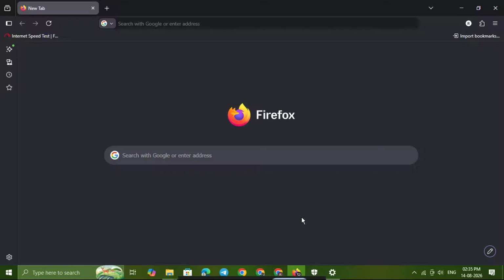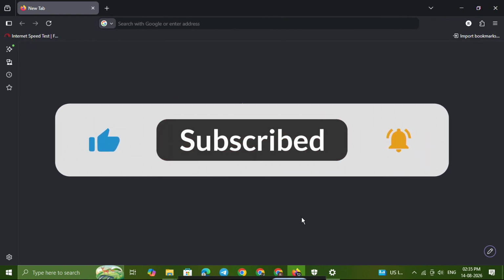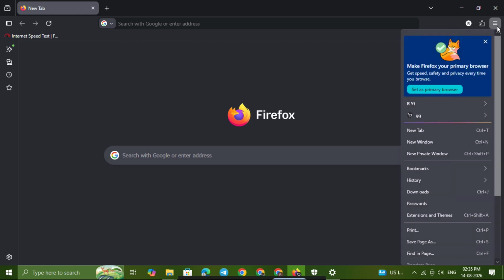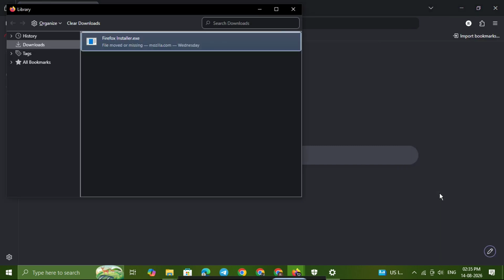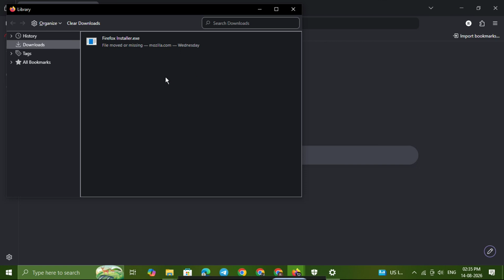How To Check Downloads In Firefox (Easy Guide)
Learn how to check downloads in Firefox quickly using the three-line menu icon and the Downloads option. This simple guide helps you open recent downloads, view file status, and find saved files fast.

🕚Timestamps:
0:00 Intro
0:14 Open The Firefox Menu
0:27 Click Downloads
0:40 Review Your Download List
0:56 Outro

✍️What You'll Learn In This Video:
• How To Open The Firefox Three-Line Menu
• How To Find The Downloads Option In Firefox
• How To View Recent Download History
• How To Check Download Status In Firefox
• How To Open Downloaded Files Quickly

💡Pro Tips:
• Use the Downloads panel to reopen files without searching your folders.
• Check the download status if a file seems incomplete or missing.
• Right-click a downloaded file for more options like removing it from history.
• Use Firefox’s downloads view to confirm where files were saved.